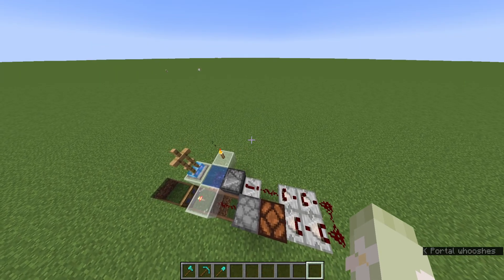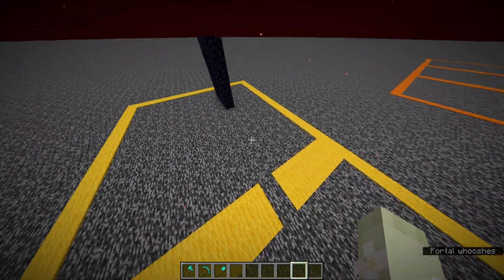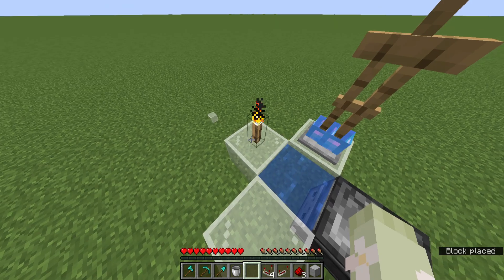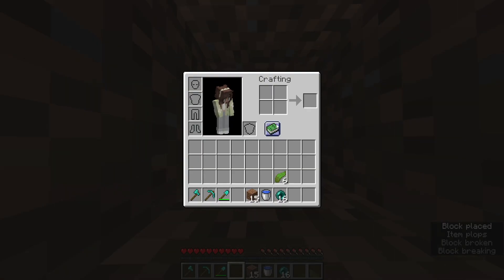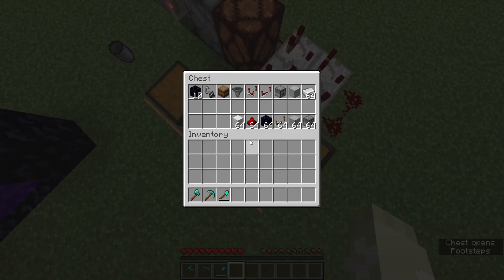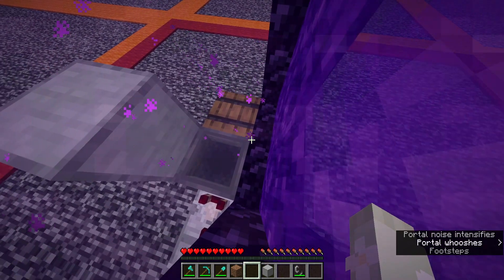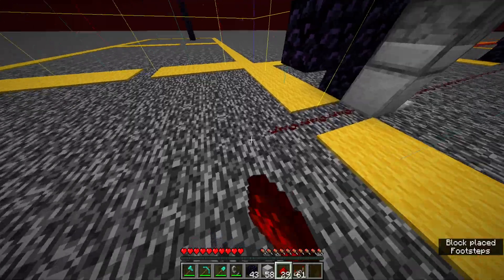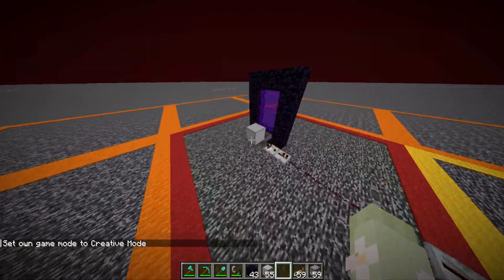Spawn Chunk Relog Detection (Remote Stasis Chamber & Easy Chunk Loading)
Super neat relog detector that can be used for an instant teleport home or a chunk loader all while you're away from base, since spawn chunks are always loaded in the world.

ilmango's Warden Switch mentioned in video

0:00 Overview
1:56 Relog Detector
2:45 Stasis Chamber
4:42 Easy Chunk Loading

let me know if I should cover other Blaze and Caves strats